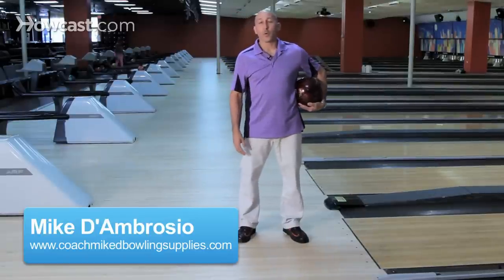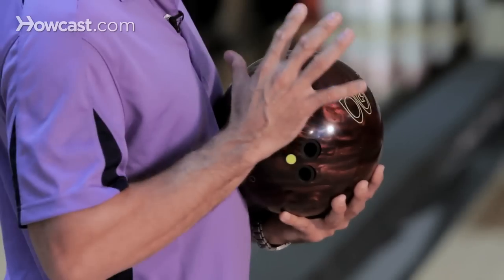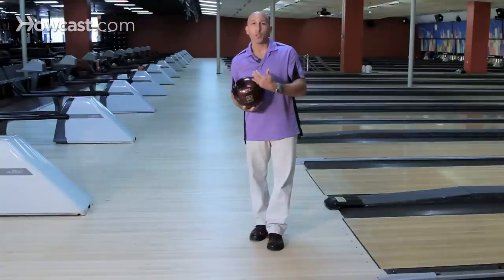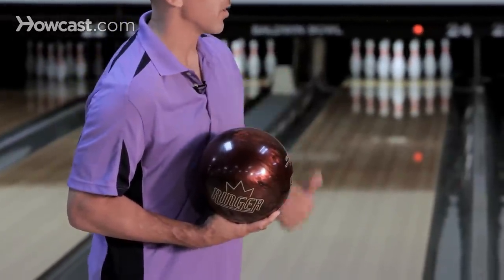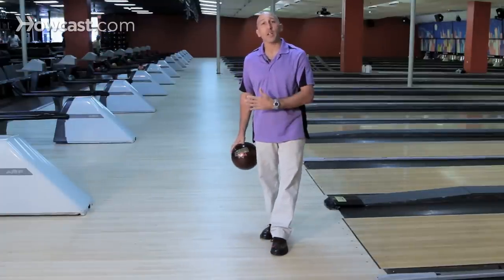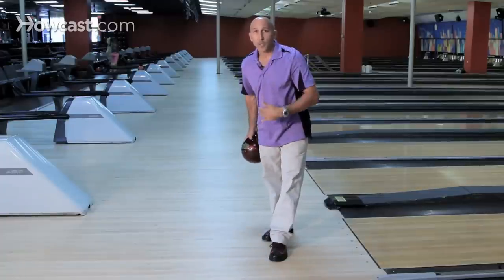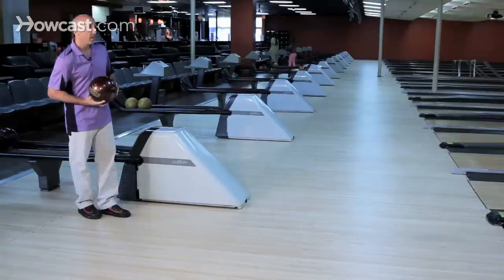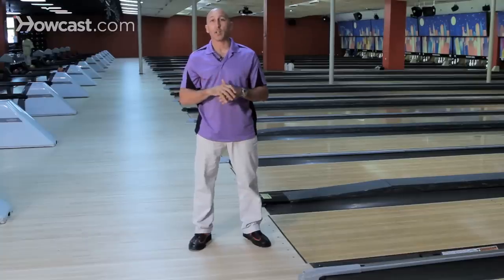How to Create Leverage | Bowling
Pins Beware: Products for a Bowling Enthusiast
Hammer “Bad Ass” Bowling Ball
Master Industries Puff Balls Bowling Grip Aid
Fun Shoe Covers- Fuzzy Pink
Authentic Replica Big Lebowski Bowling Shirt
Disney’s “Frozen” Bowling Set
Bowling Ball Bursting Thru Wall Decoration

Creating proper leverage is so important. It's going to allow you to have not only the right approach going to the foul line but also to take control of the bowling ball and have a much easier time getting the ball down the lane.

You have a weight in your hand. This is actually a resistance for your overall approach. So to have this ball in the proper position is going to create better leverage and is also going to help you get down to the foul line the proper way. When holding the ball, you want to make sure the ball is not too far away from your body or not too close. You want it in a comfortable position. You don't want it too far left, too far right; you want it more on your shoulder line. What that does is it allows you to have a clear path for your arm swinging next to your body, and also it creates the center of gravity to be not so far away from the center of your body.

So in other words, when you put the ball in position, if you put the ball in the middle of your body -- which you can do for certain angles, but not for a regular position -- you actually have to go around your body, which creates the weight of the ball to go outside, away from your body, which is going to create tension in your hand, which means you're going to pull the ball. By putting the ball in a position that's a little bit closer to your shoulder line, not outside your body and not too far inside your body, you create a clear path, good leverage, your head will be over the ball more, and it will transfer weight to your left leg. That will create perfect leverage.

In your stance, the ball needs to be proper position, your head has to be over the ball, your legs will be relaxed. When you get the ball in position, proper pushaway, the ball will be in position. By having the ball in the right position, you're also going to have -- it's going to create good balance, and you're going to have a strong position at the foul line. That's how you create good leverage.